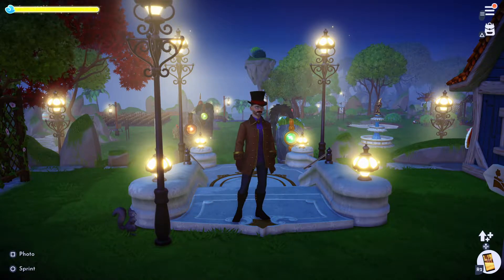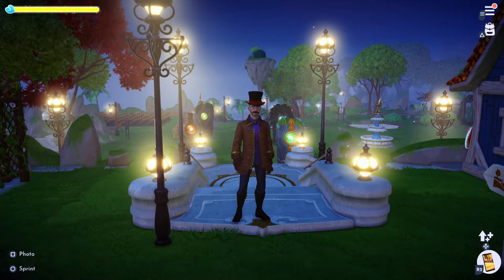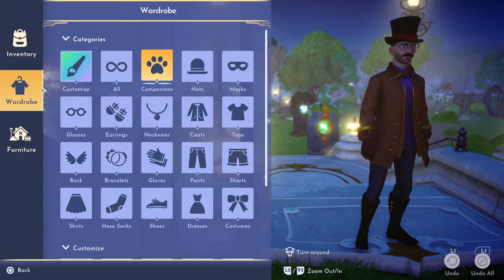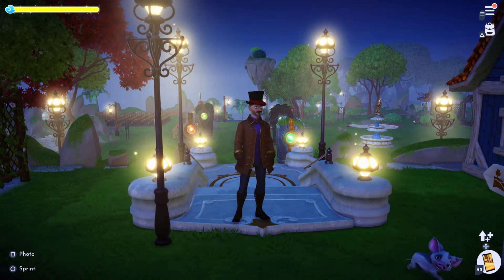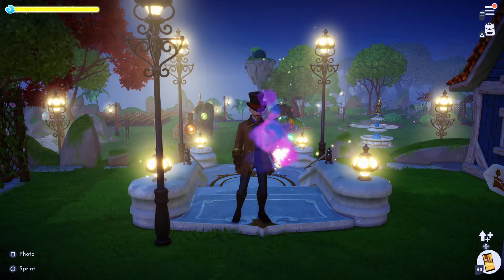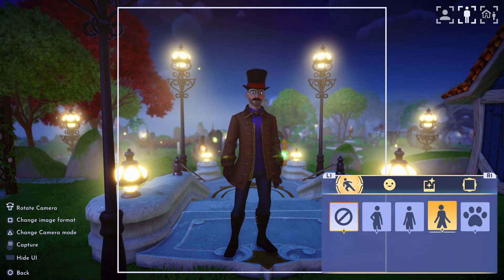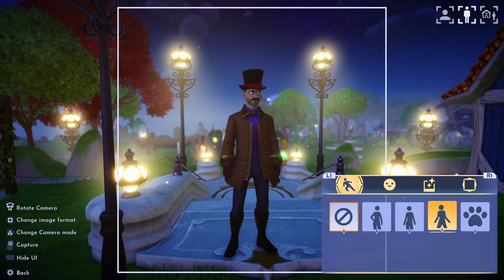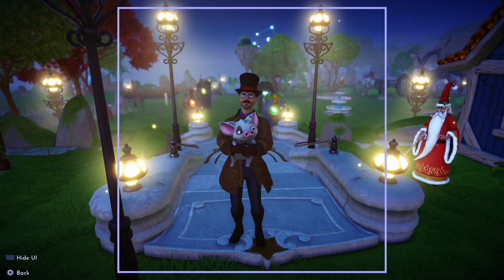Disney Dreamlight Valley: HOW TO TAKE A PHOTO WITH A COMPANION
In this video: HOW TO TAKE A PHOTO WITH A COMPANION

IF YOU KNOW A DOG RESCUE OR FOSTER, PLEASE CALL THEM ASAP AND ASK TO PULL DOGS OFF "THE LIST" THIS MORNING! SAVE THESE LIVES!

Please visit your local animal shelter and share your time and love! They need YOU!